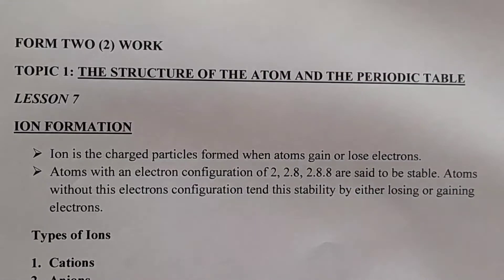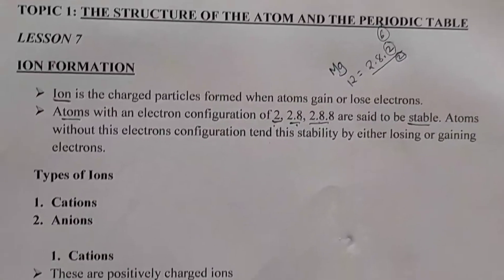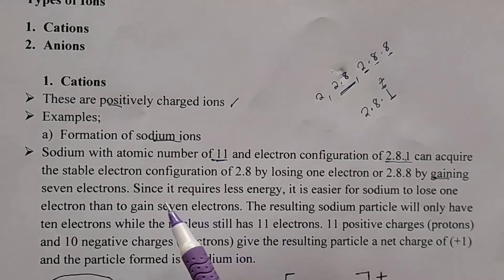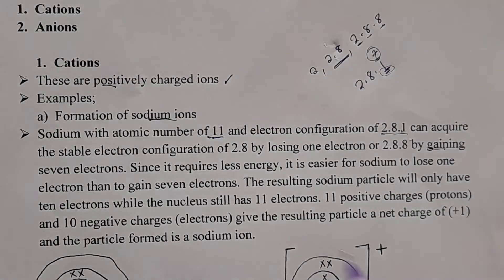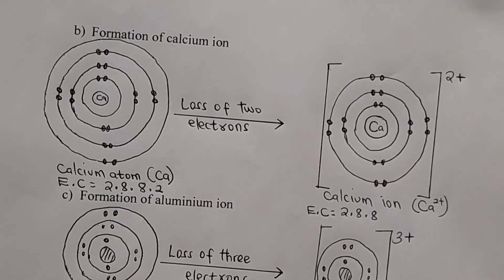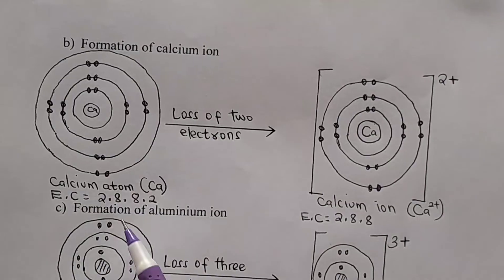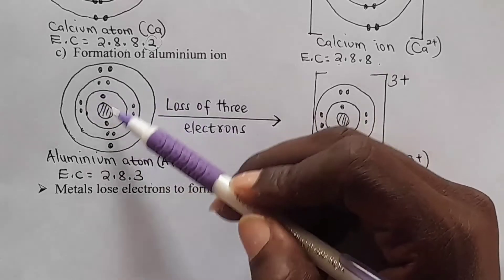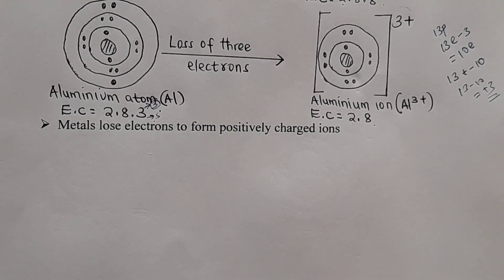FORM 2: TOPIC 1: THE STRUCTURE OF THE ATOM: LESSON 7